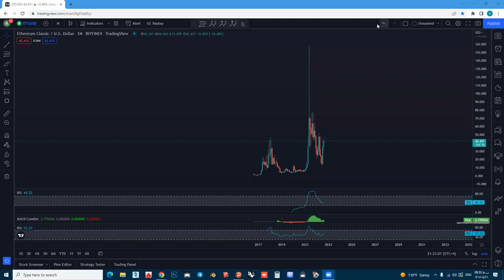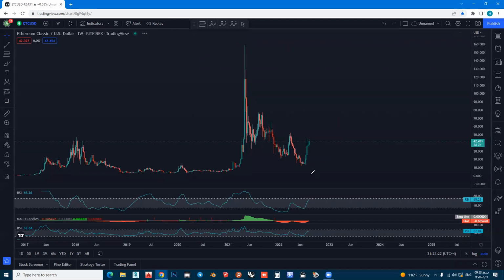ETC - Ethereum Classic Technical Analysis for August 12 , 2022 - ETC